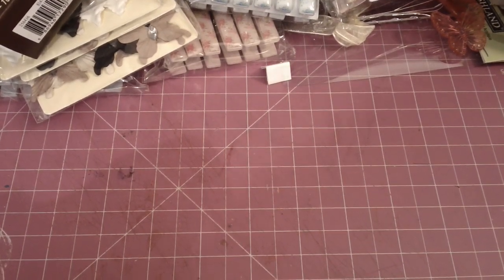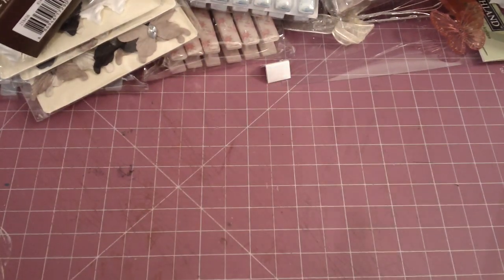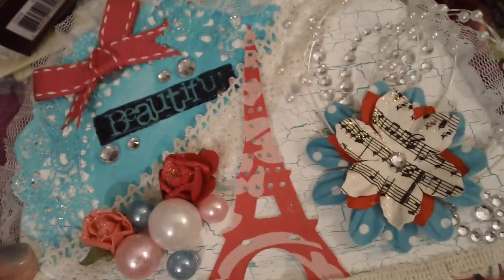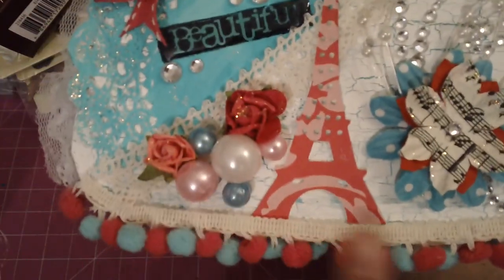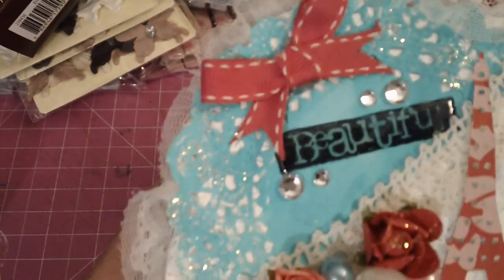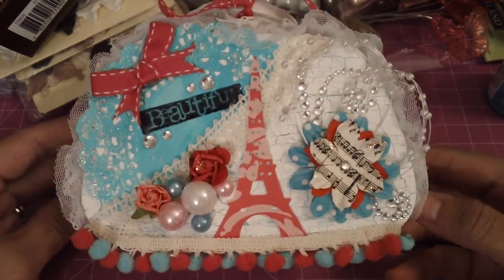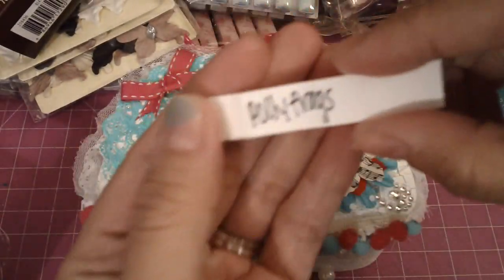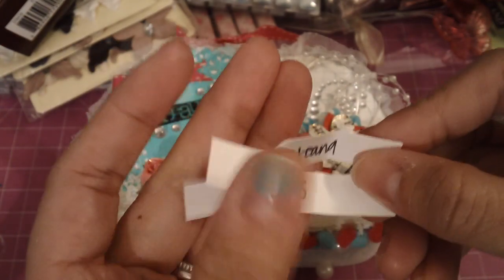Altered wood purse and winner!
Here is a altered project using items that I recently purchased at Michaels and the announcement of not one but 2 winners of the MME Santa Claus 6x6 paper pad I also purchased from Michaels.  To those winners please make sure you private message me you mailing info! Thanks again for watching!